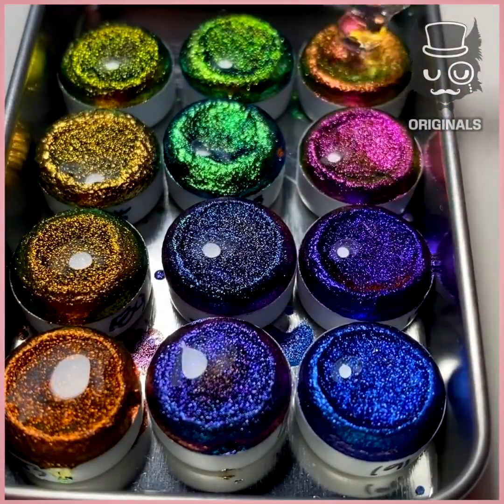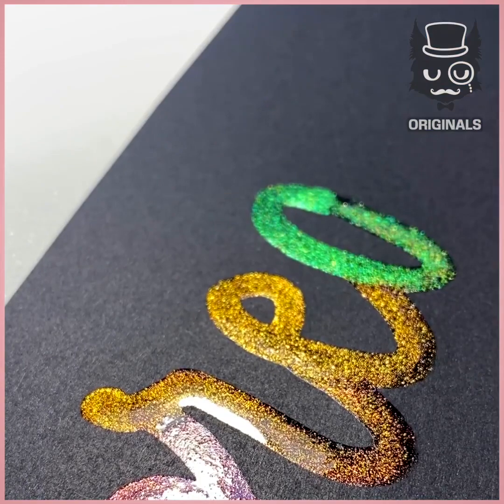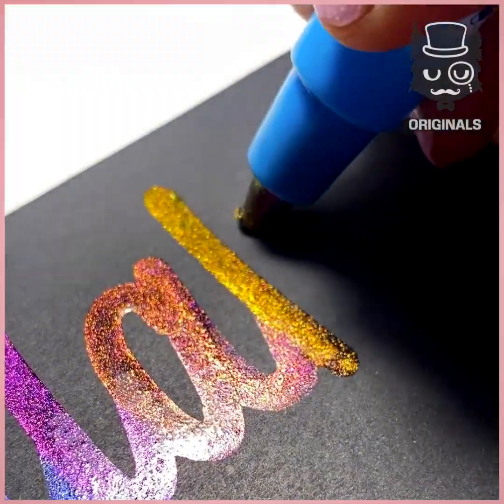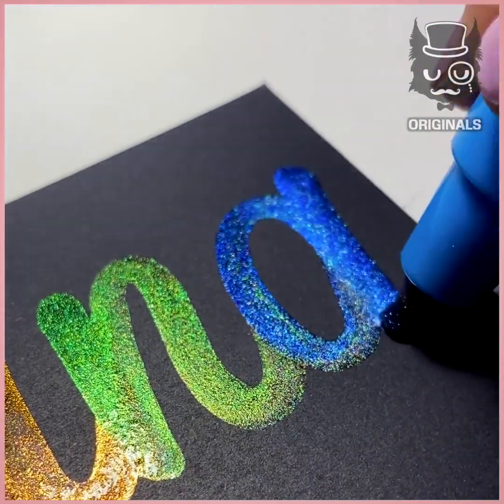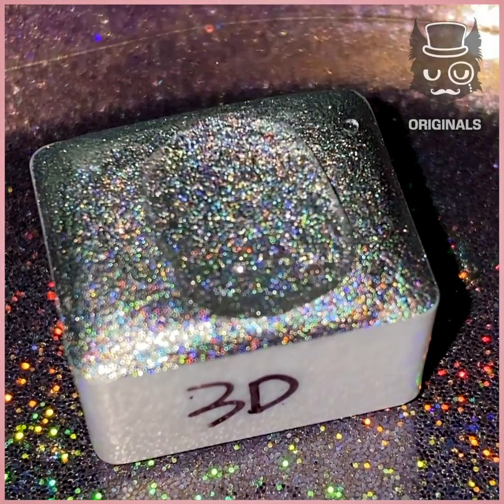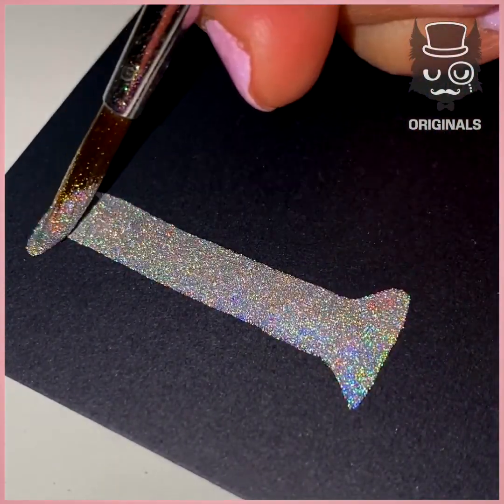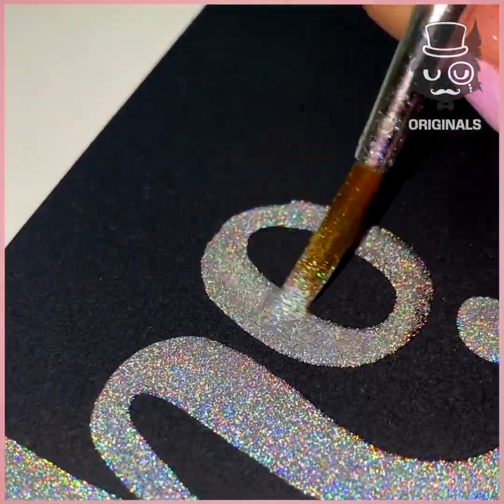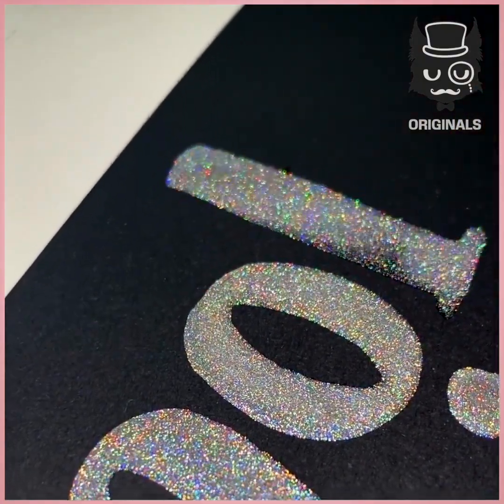I Could Watch That All Day 😍🌈